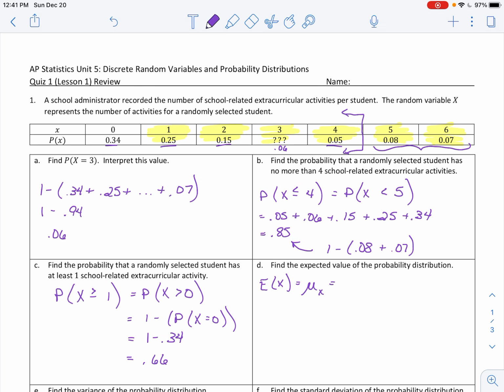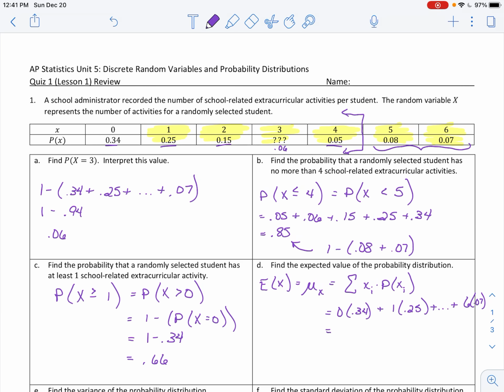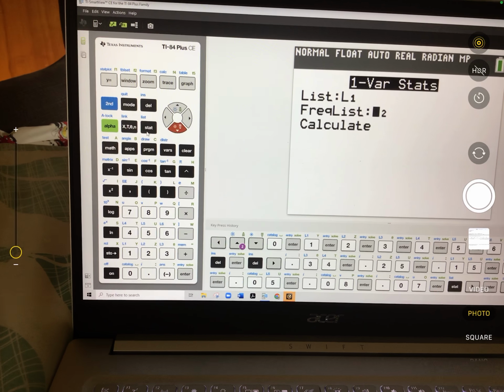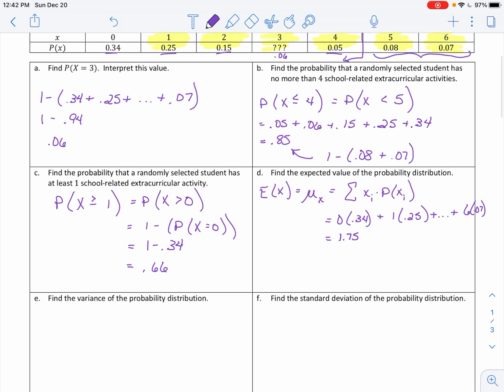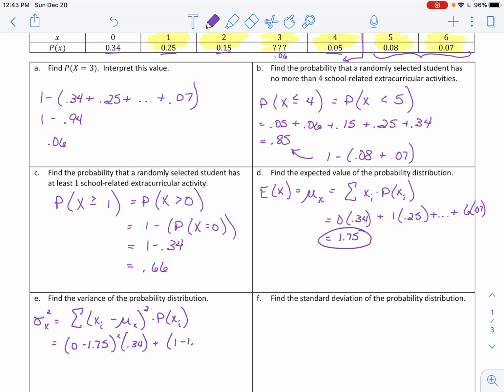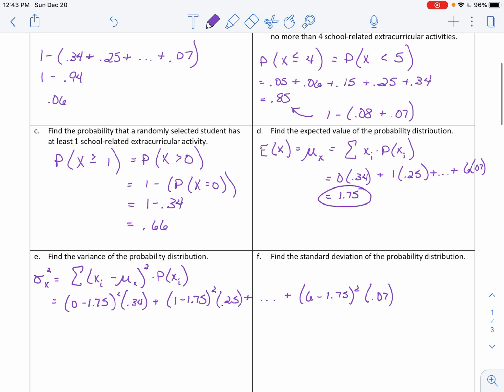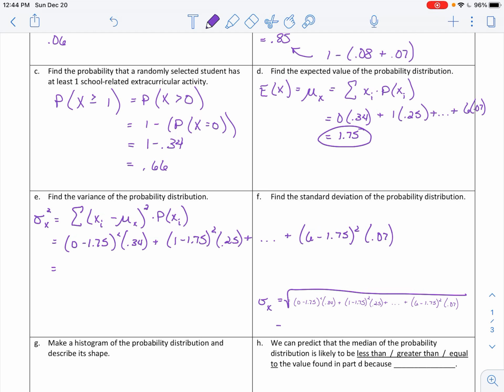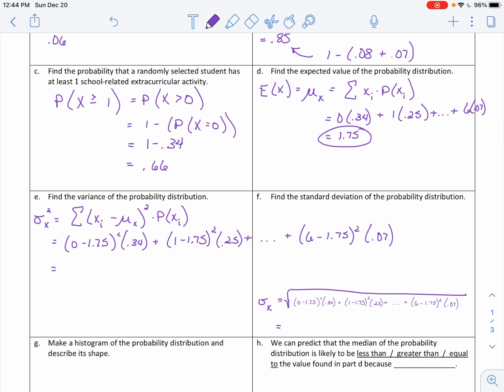Statistics Quiz 1 Review KEY d - f